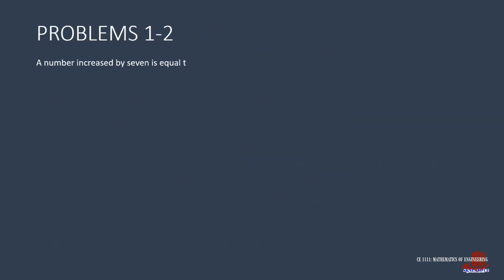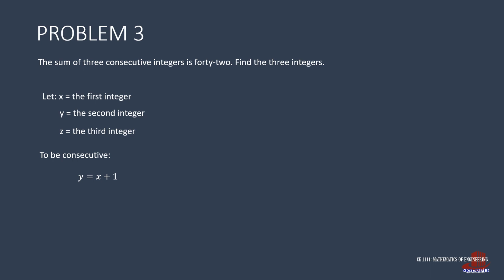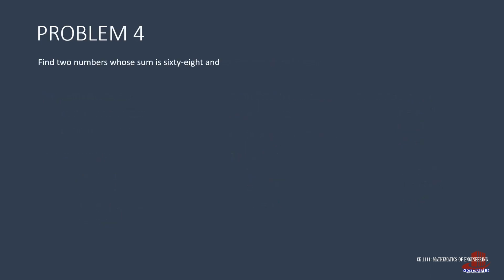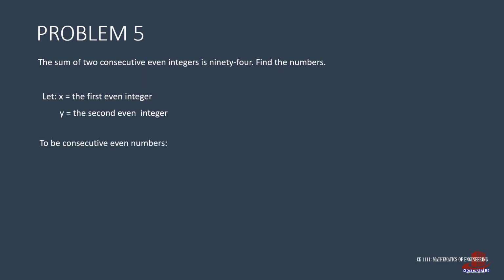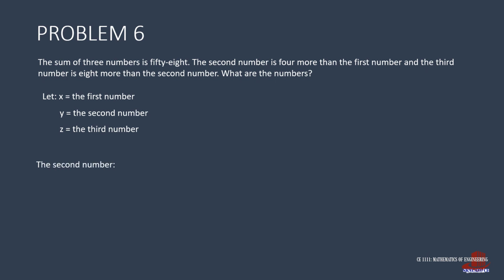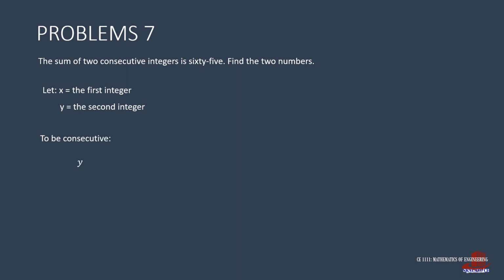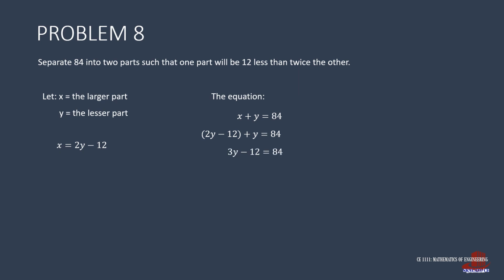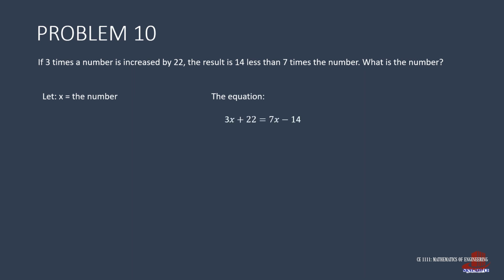APPLICATION OF LINEAR EQUATIONS: SOLVING NUMBER-RELATED PROBLEMS (1/3)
This video shows different examples of number-related problems involving digit examples.